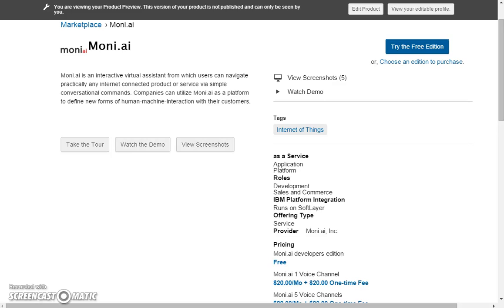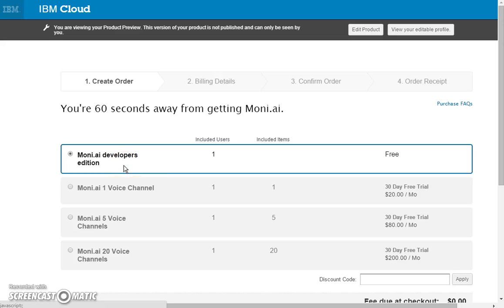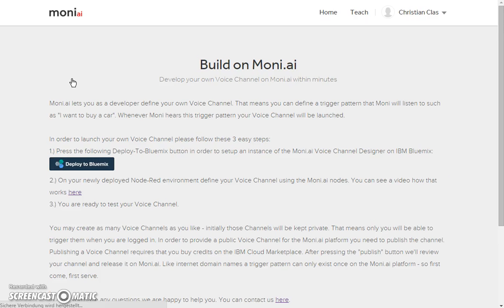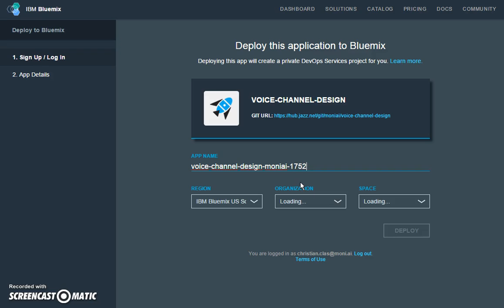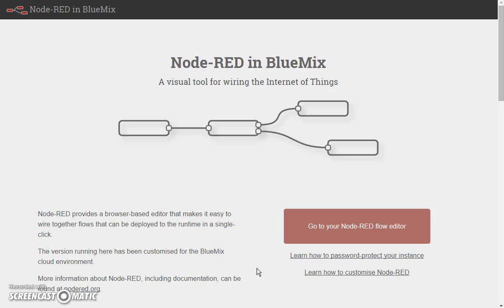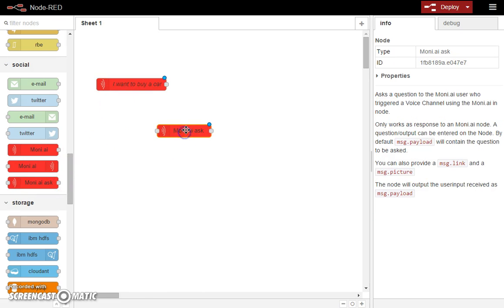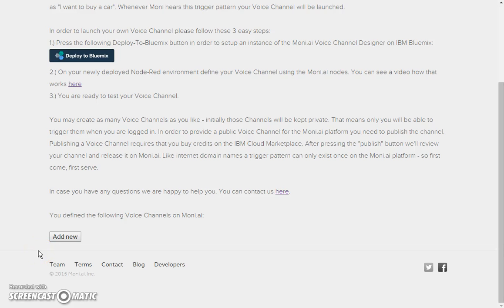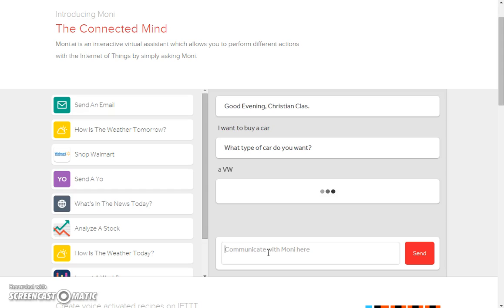IBM Cloud Marketplace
How to create your own Voice Channel